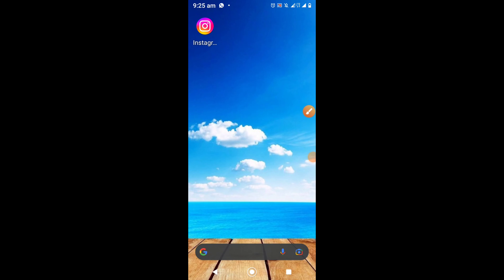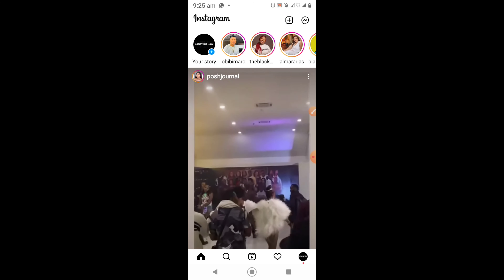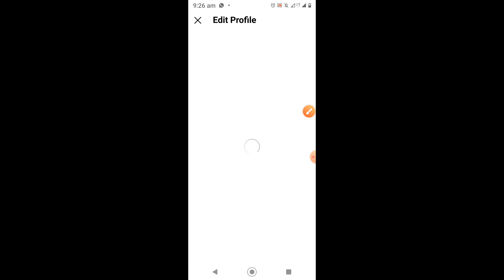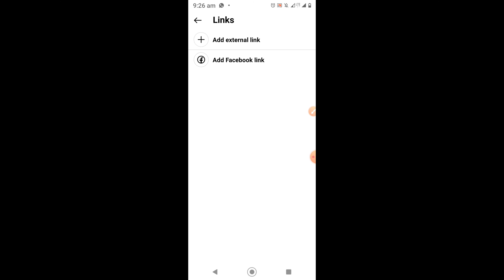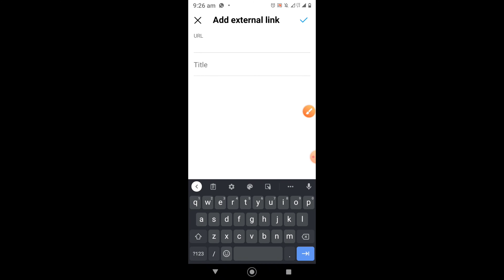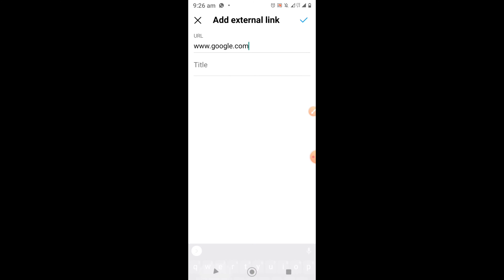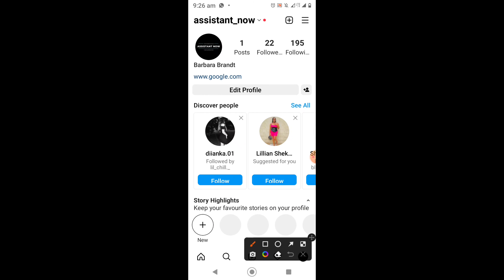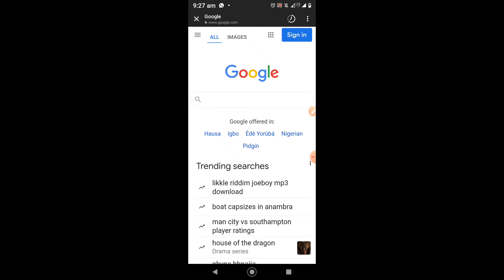How To Add a Clickable Link To Instagram Bio (Updated)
Learn How To Add a Clickable Link To Instagram Bio (Updated)